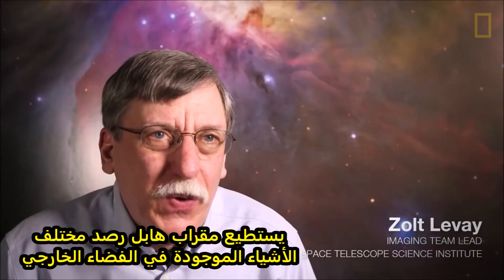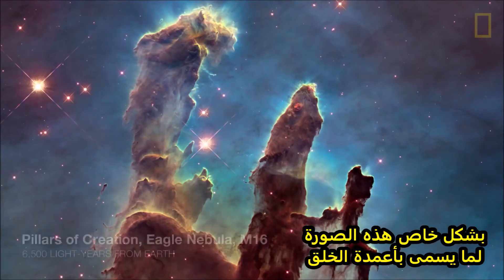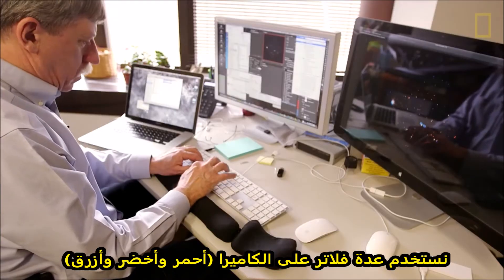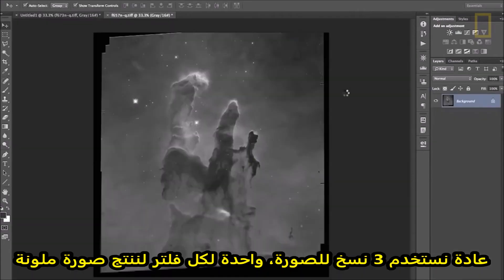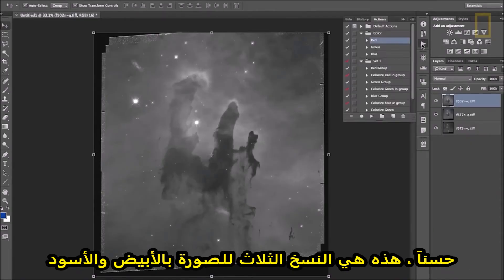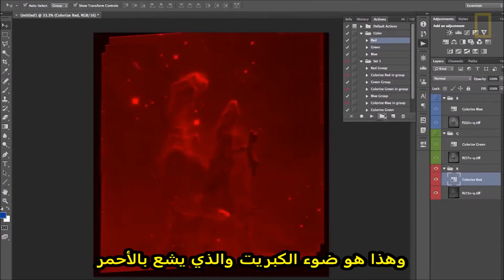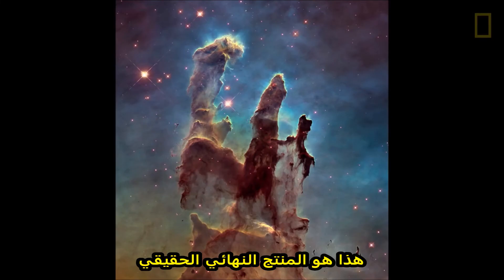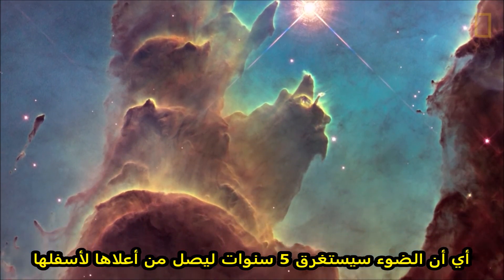هل صور النجوم والمجرات والسدم حقيقية ؟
هل تساءلت يوما عن سر الألوان الخلابة لصور المجرات والسُدُم وما مدى واقعيتها.
تعرف على طريقة معالجة صور تلسكوب هابل